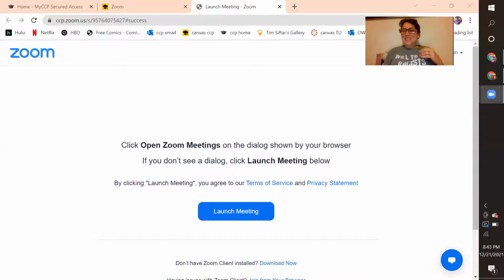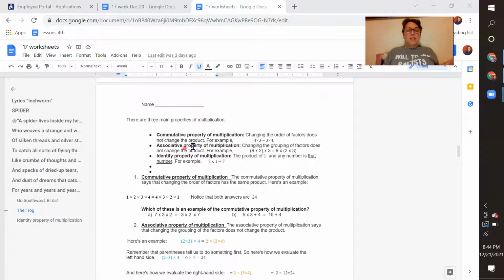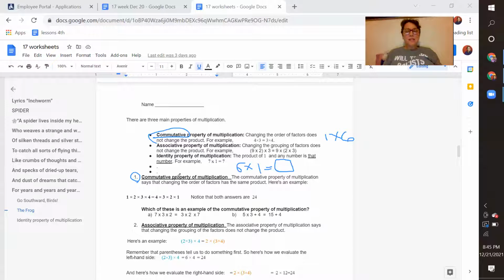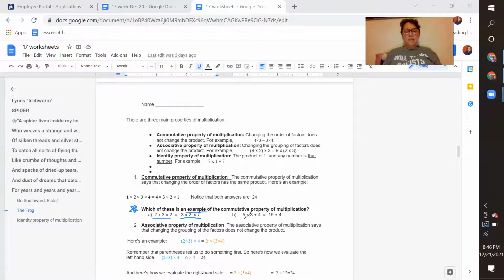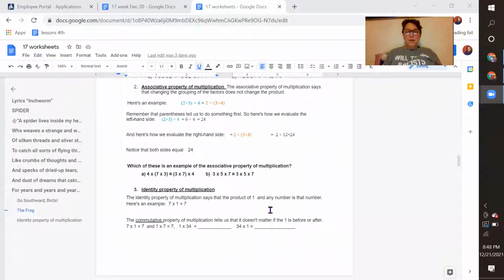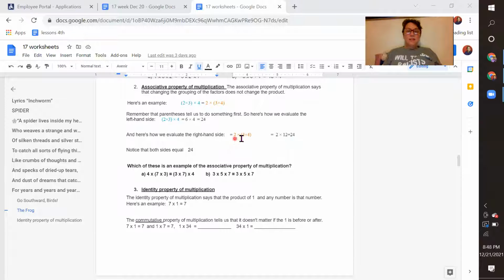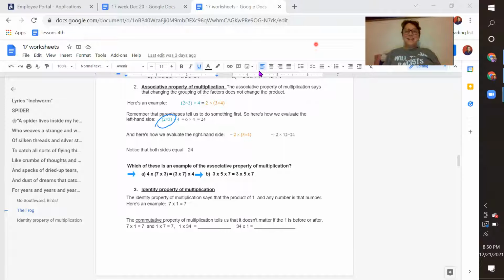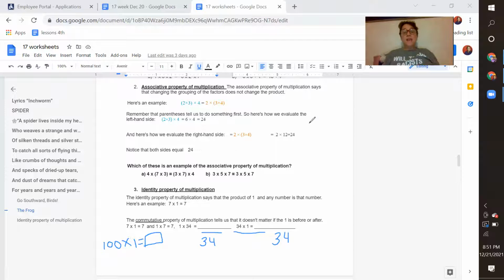3 multiplication properties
For Wednesday December 22nd.